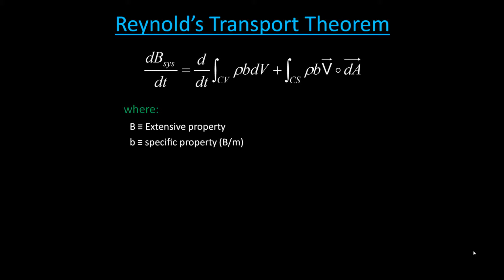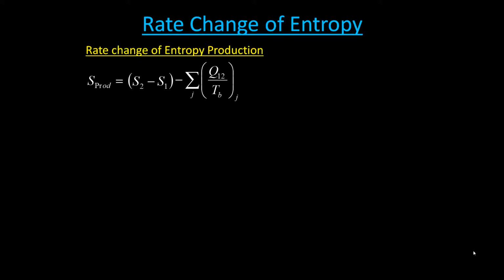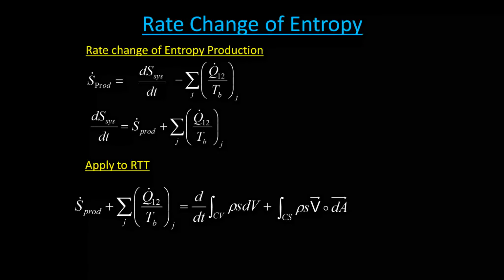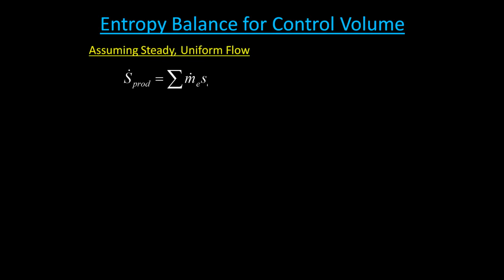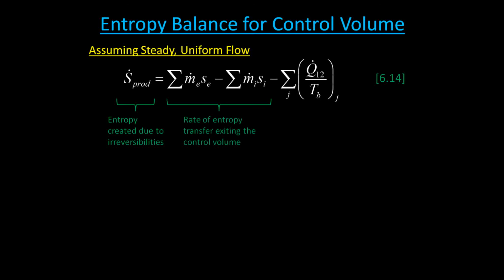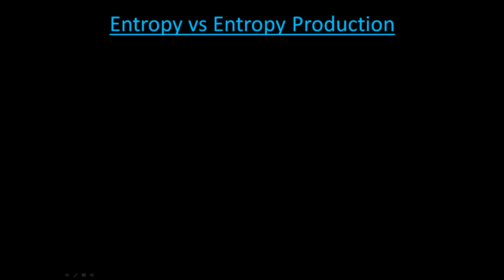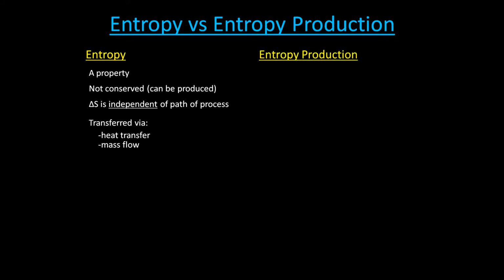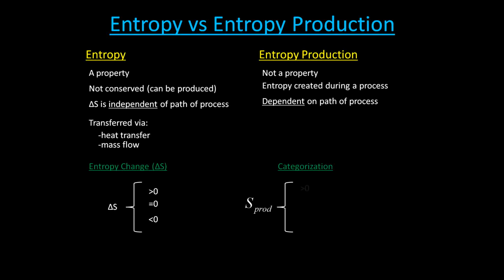Apply Reynolds Transport Theorem (RTT) to derive the entropy balance for a control volume.